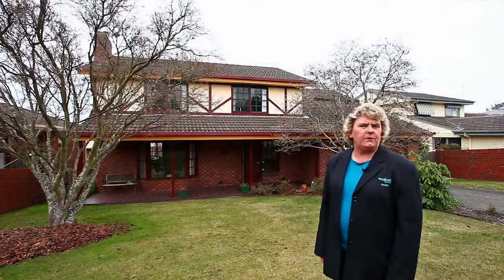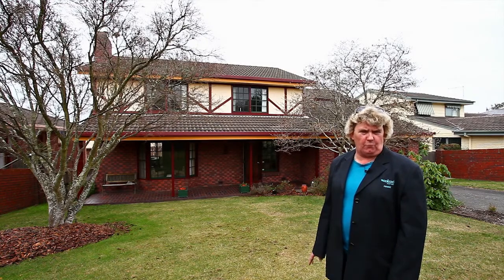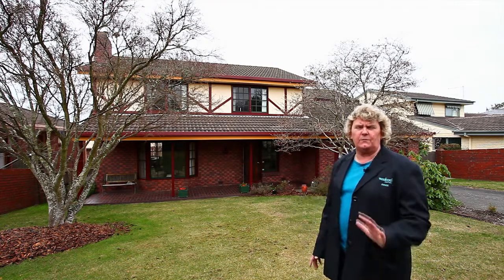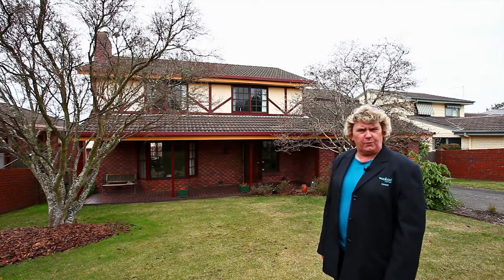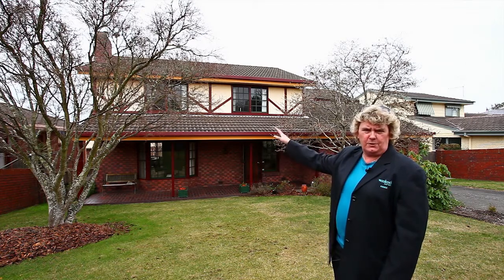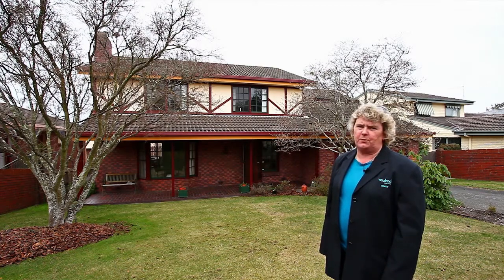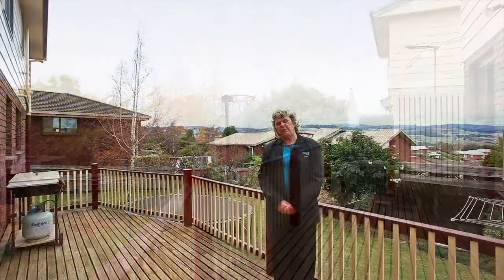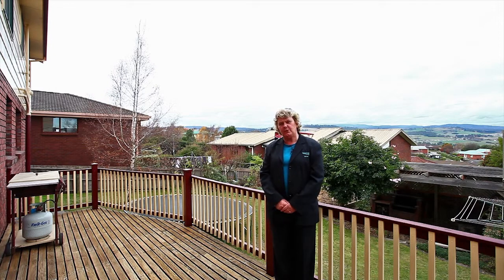50 Charlton St Norwood Woolcock